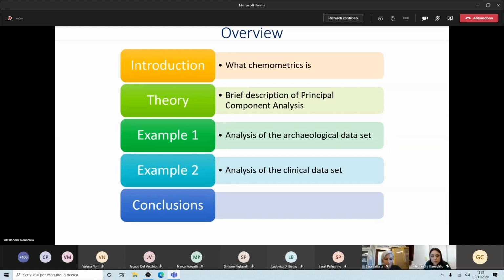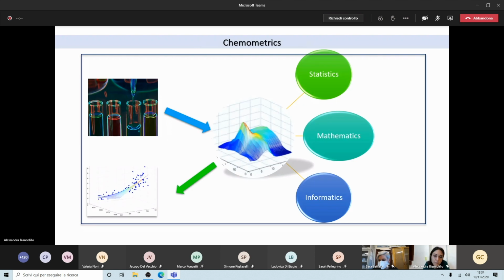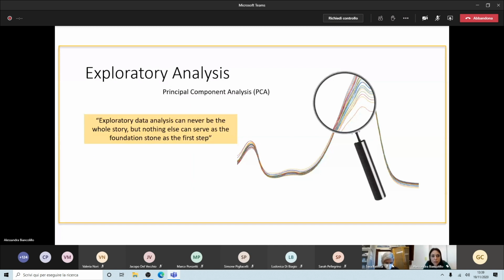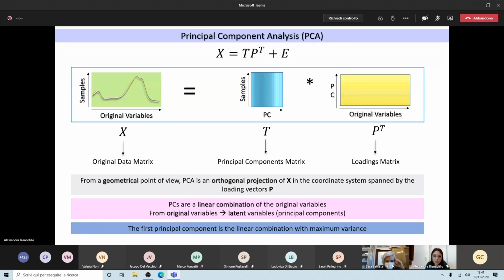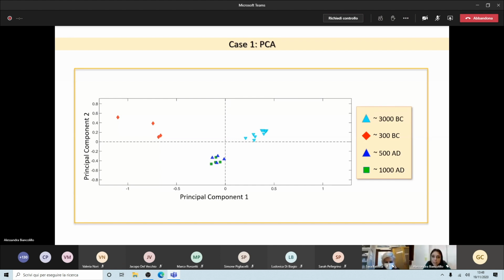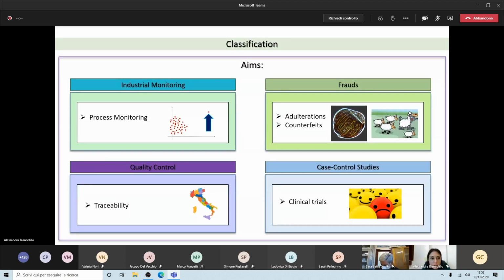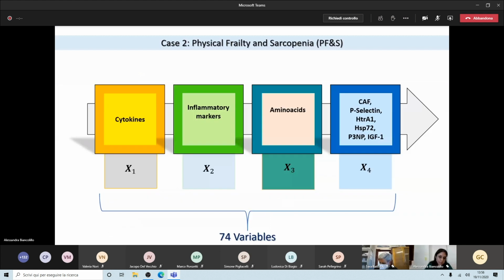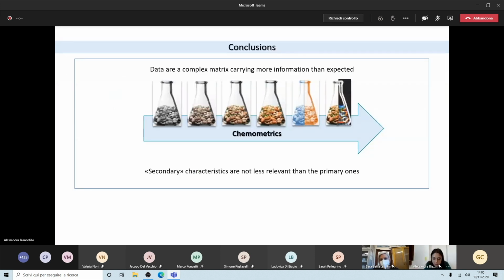Thursday Morning Science - 19/11/2020